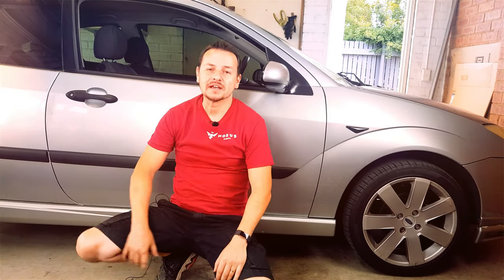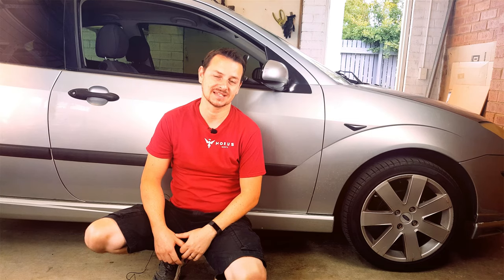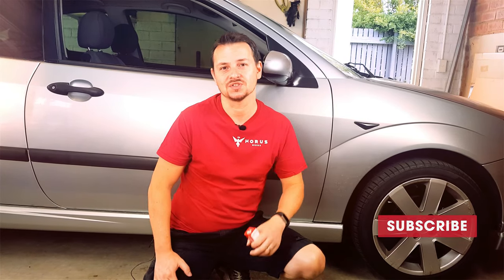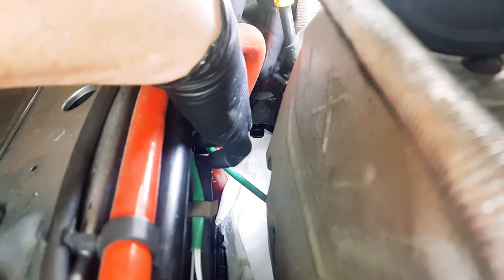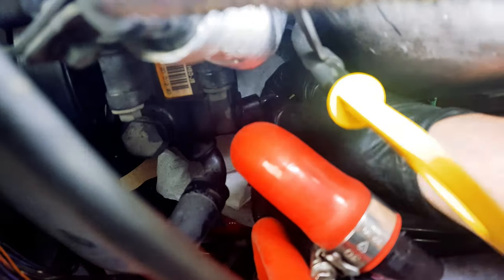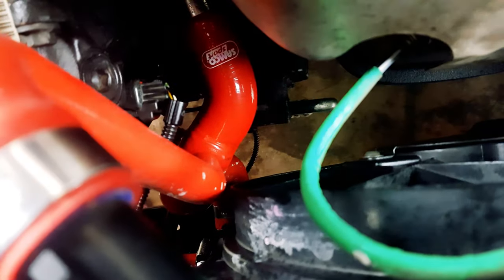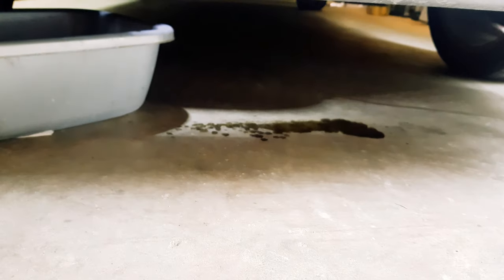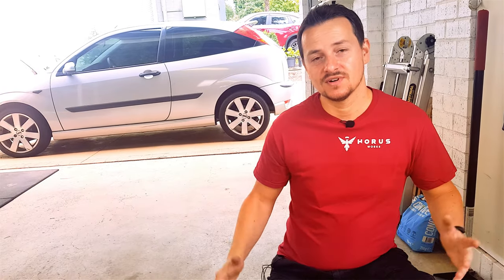How this Cheap Part left me stranded - Easy Fix - Focus Mk1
Ford Focus Mk1 Power Steering Pressure Switch - Leak - How to replace this fast and easy. Do this fast if you have a power steering leak in this area as it left my car stranded. Part Number: YS4Z3N824BA Don't ignore the signs, when the power steering switch starts to leak act fast. It's such a cheap part, but it can disable your car until you replace it, because your steering rack will be left without any fluid.

In this guide I will show you the steps I took to change my pressure switch.